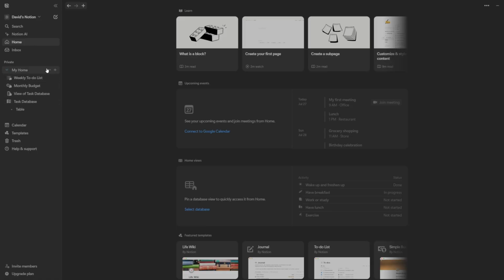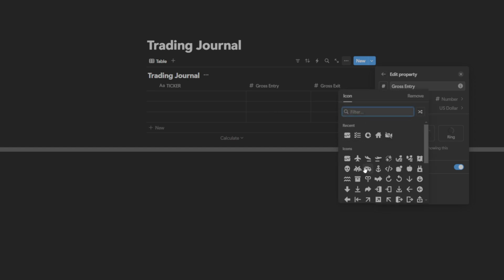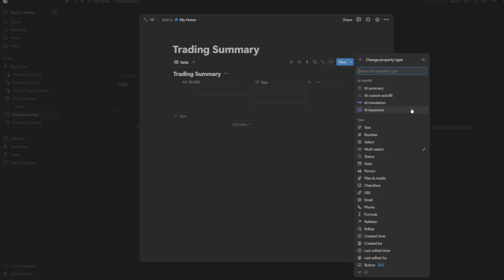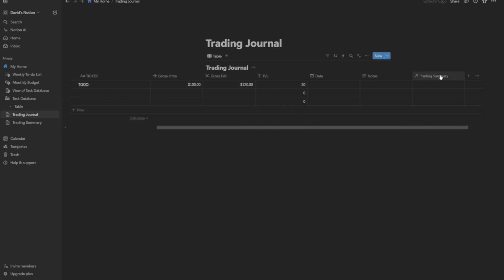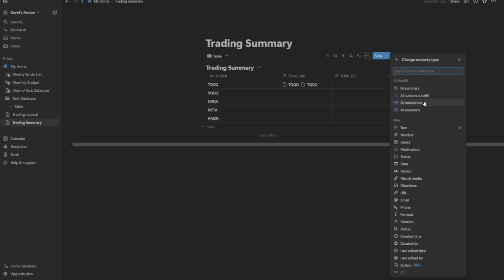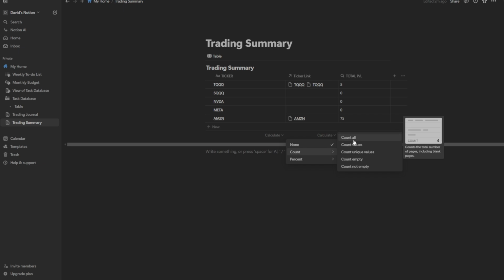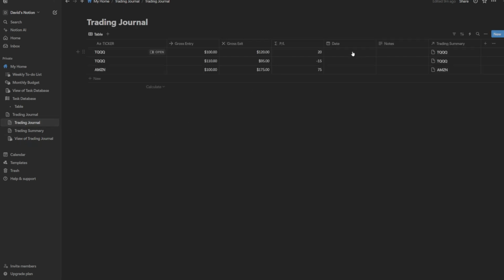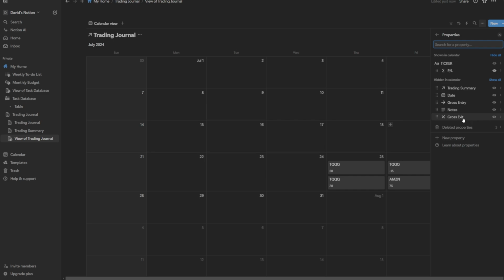Create A Customizable Trading Journal | Notion Tutorial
Create an Advanced Trading Journal in Notion from scratch.

Looking to improve your trading performance? In this video, I'll show you how to create a comprehensive trading journal in Notion. Learn step-by-step how to set up your journal to track trades, analyze performance, and refine your strategies. Stay organized and make data-driven decisions with this powerful tool.

0:00 - Intro
0:06 - Creating A Journal
2:25 - Creating A Trading Summary
7:50 - Creating A Calander
9:45 - Outro